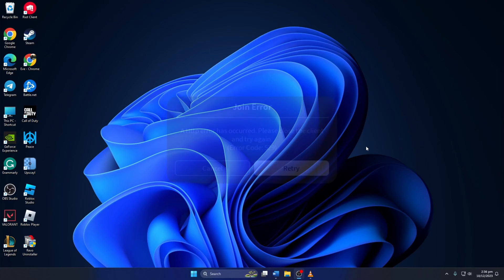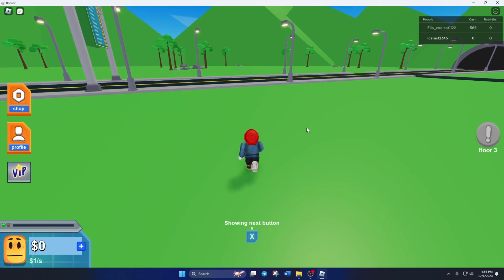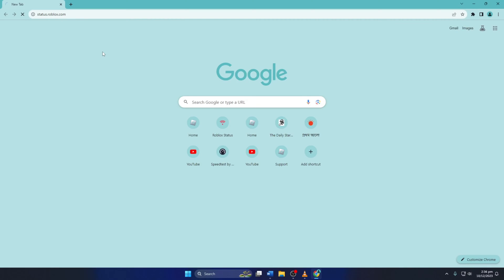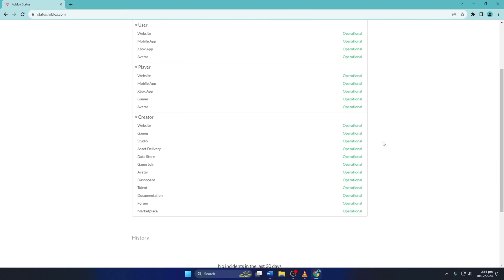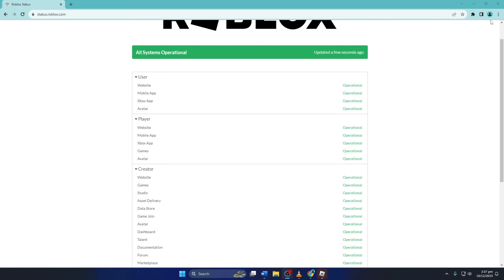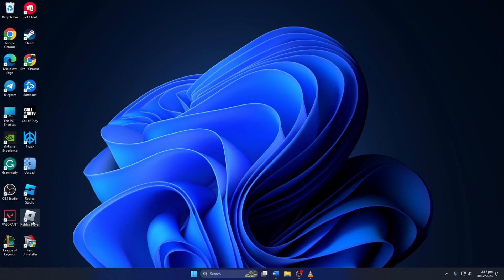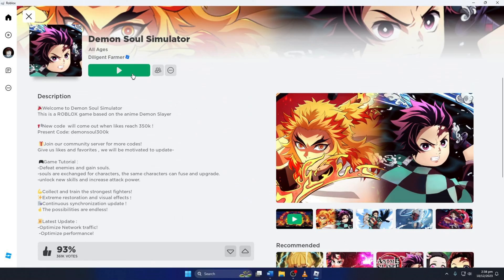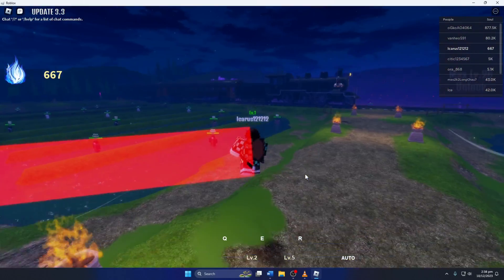How to Fix Error Code 529 on Roblox | An HTTP Error has Occurred Error Code 529 in Windows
Are you encountering issues with the error code 529 on Roblox? No need to worry! you are not alone. In this video, I will guide you on how to fix error code 529 on Roblox. If you're experiencing problems with error code 529 Roblox PC or it's showing Roblox disconnected an HTTP error 529 has occurred. We've got you covered.

If you're experiencing technical difficulties with error code 529 on Roblox or facing issues with the 529 Roblox error code, this video will help you to fix Roblox error code 529 on your PC. Watch now to discover how to fix roblox disconnected an HTTP error has occurred error code 529 on Windows. Learn how you fix error code 529 on Roblox with our step-by-step instructions.

00:01- Video intro
00:15- Method 1: Check the Roblox Server
00:54- Method 2: Log out and Log in
01:18- Method 3: Connect to a different server
01:47- Method ending